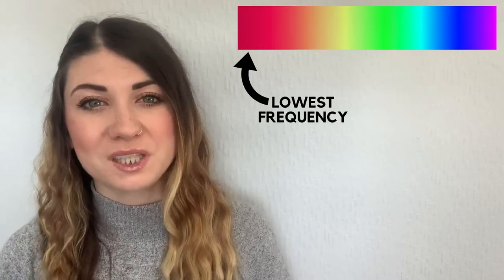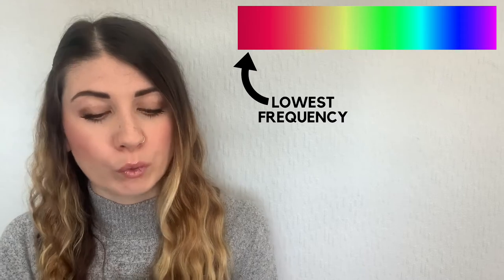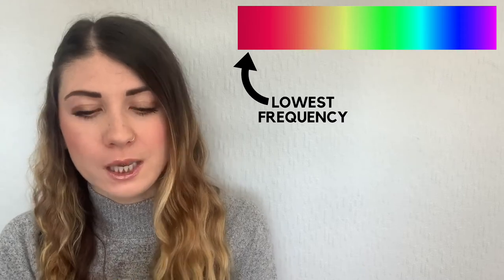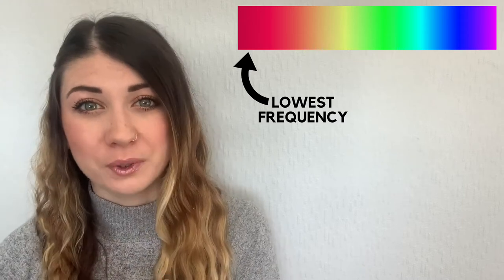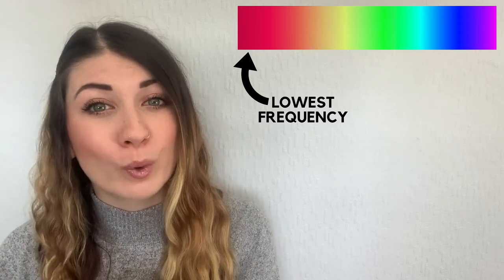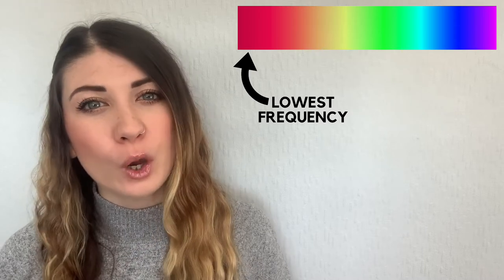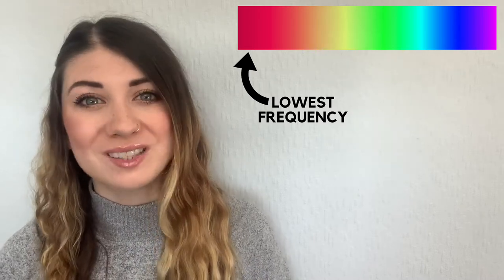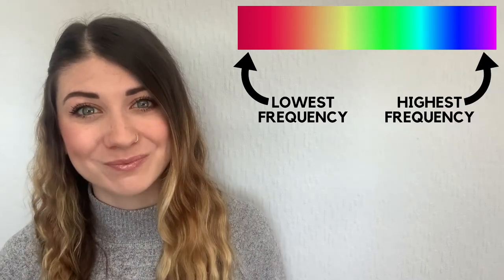Colours & Rainbows - Science with Bexy - Key Stage 3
Welcome to Science with Bexy :) This episode explains all the colours of the rainbow! Aimed at Key Stage 3 - ages 13-14 (or anyone else who is interested). This episode is part of my Physics with Bexy playlist. Enjoy!